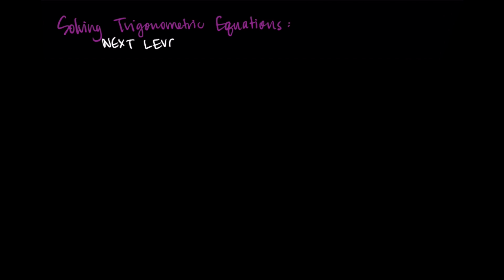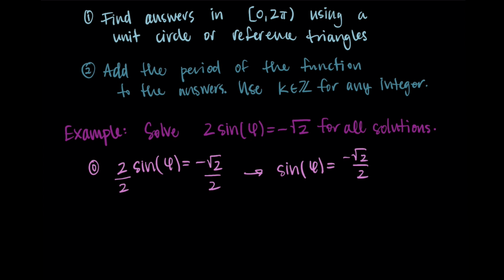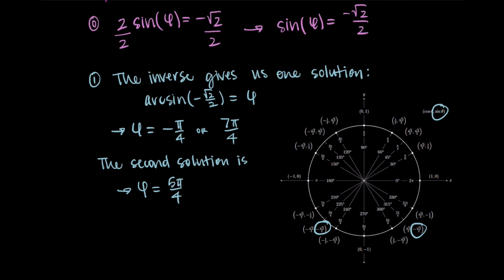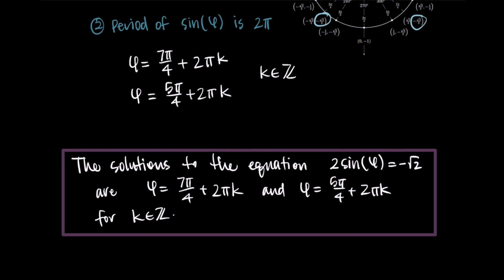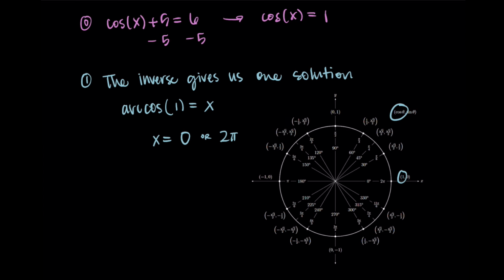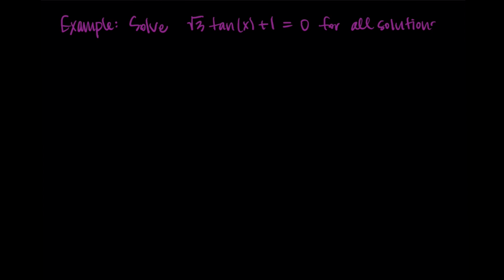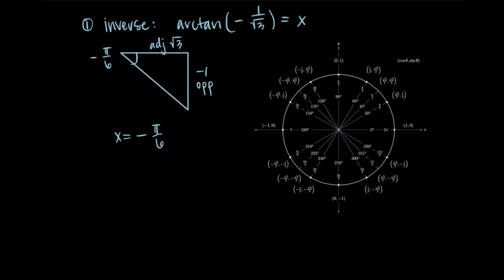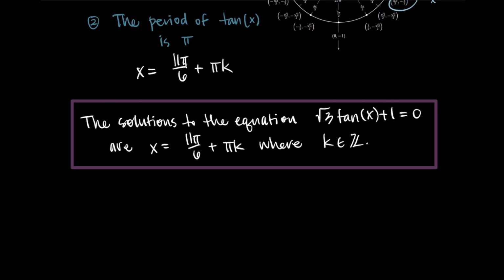Solving Trigonometric Equations: Next Level Examples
This video goes through more examples of solving trig equations, particularly where some algebraic manipulation and simplifiying needs to be done before solving.